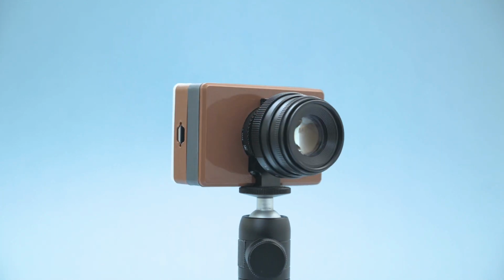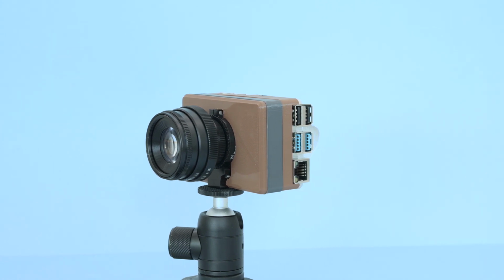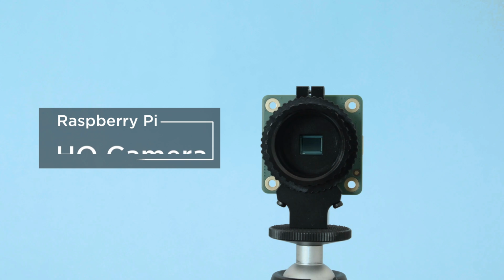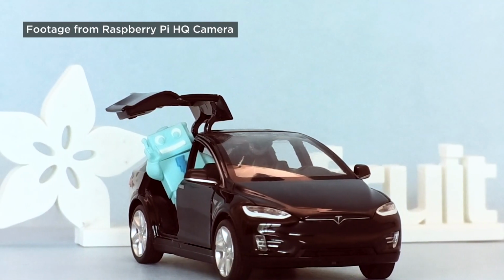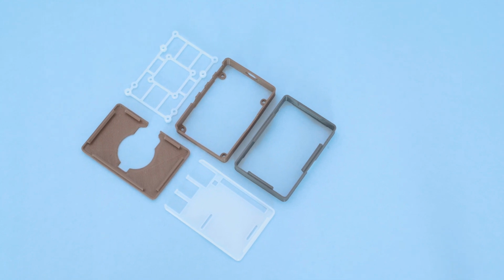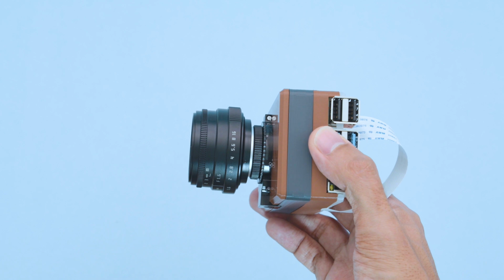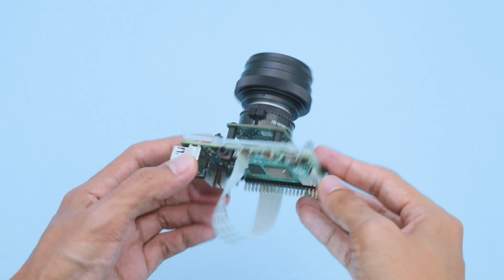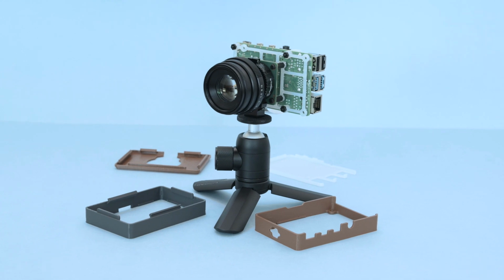Raspberry Pi HQ Camera Case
3D Print a modular case for the New Raspberry Pi 4 and Pi HQ Camera! Snap fit pieces makes it easy to swap out covers and can be printed without any supports!

35mm 1.6f C-mount lens